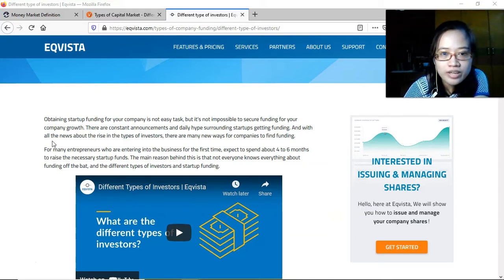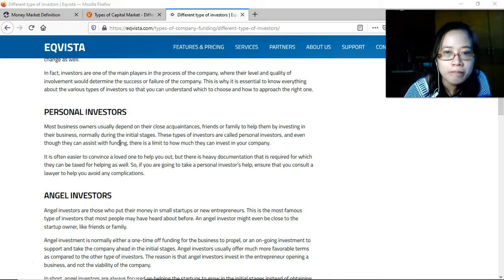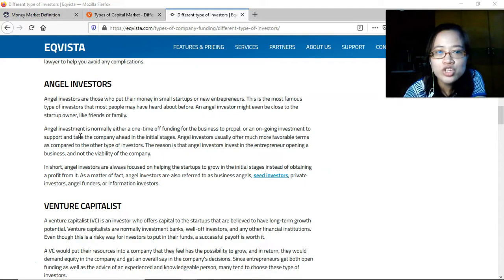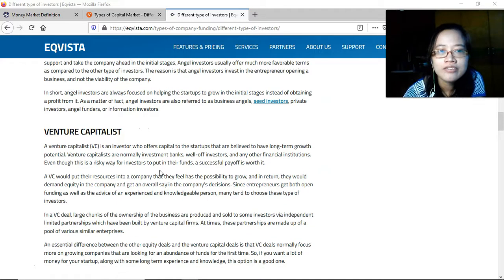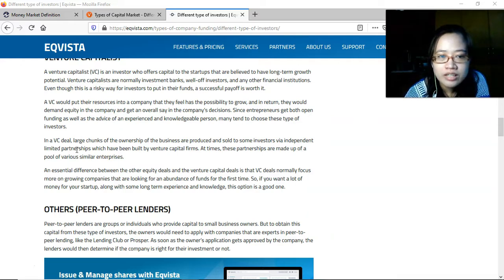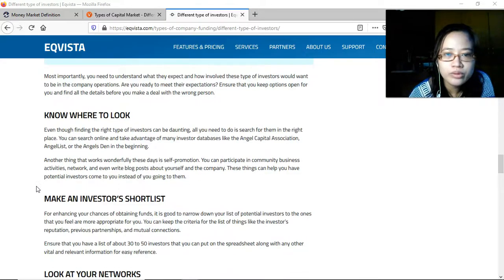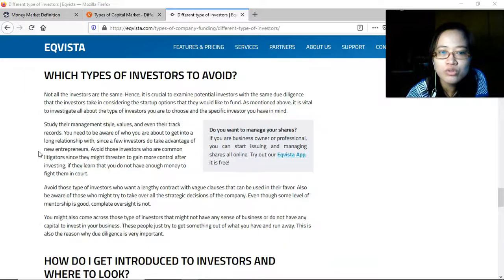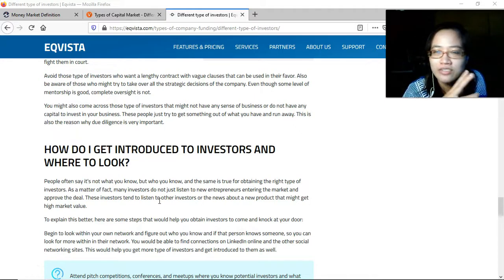Capital Markets. Types of investors.